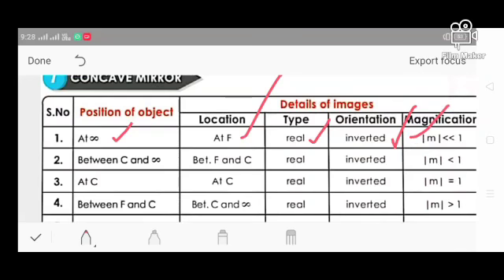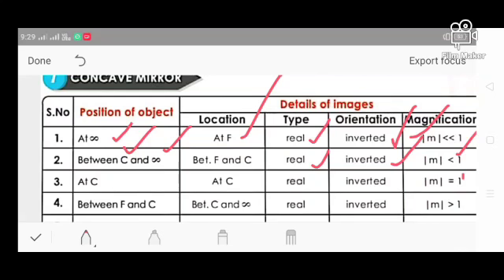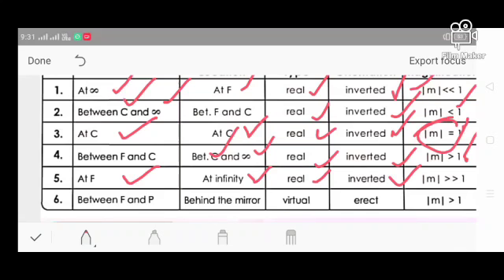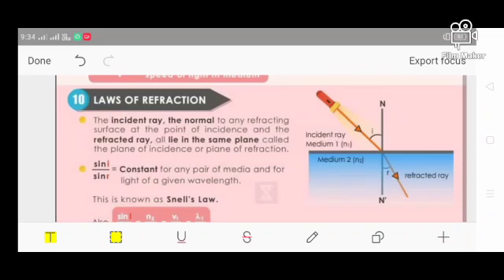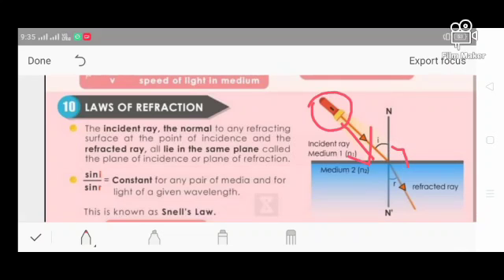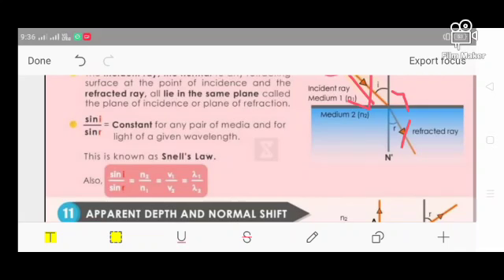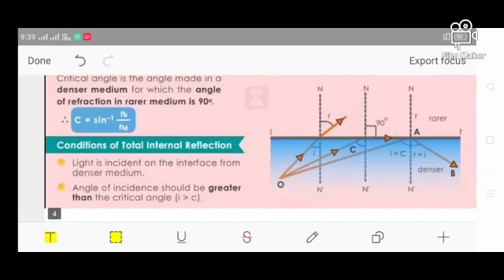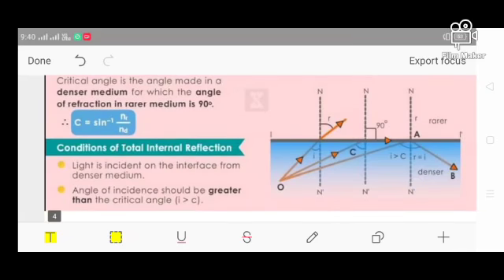Image produced in concave mirror Laws of refraction, critical angle total internal reflection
Class 9th and class 12th